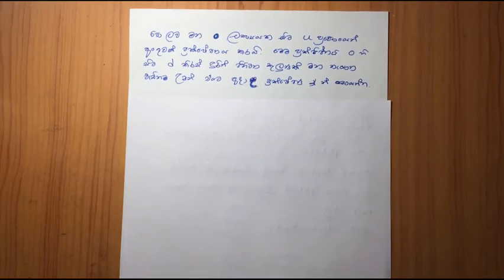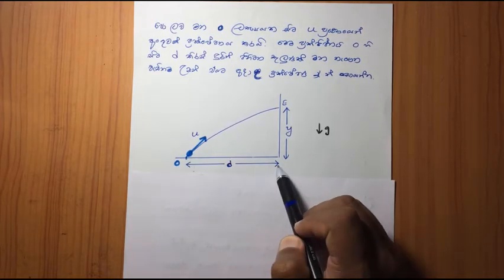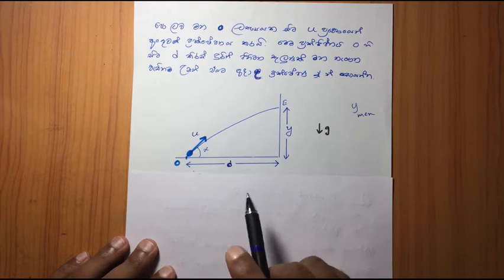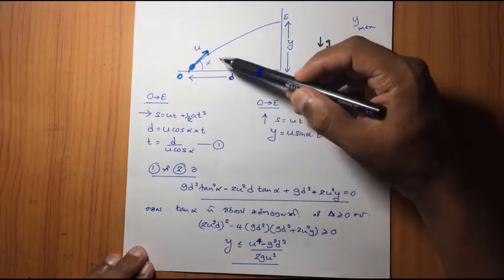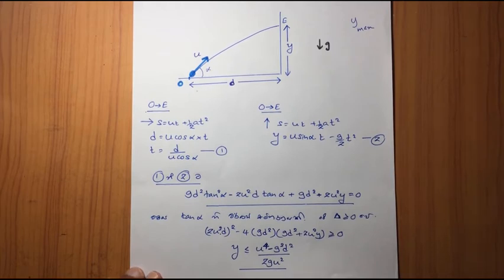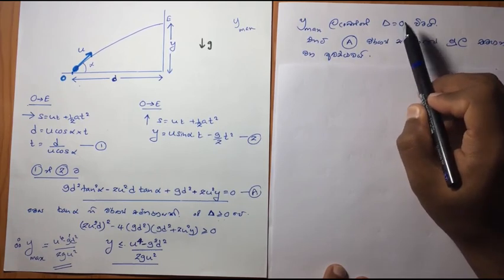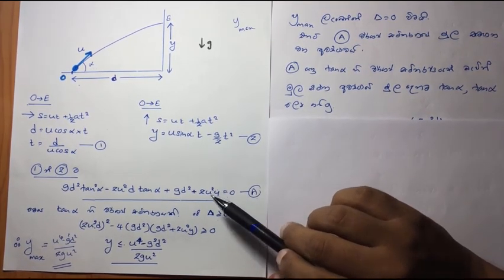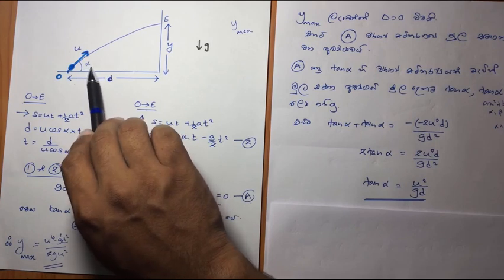ප්‍රක්ෂිප්ත - Projectiles theory part 05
ප්‍රක්ෂිප්ත
Projectiles
A/L Combined Maths